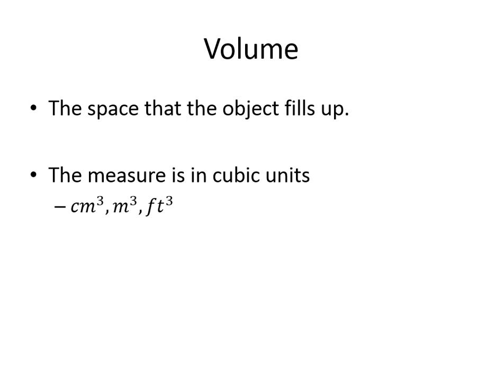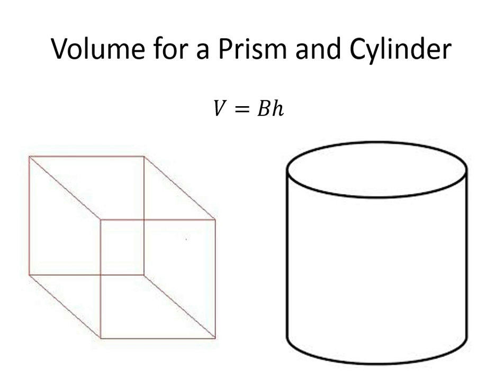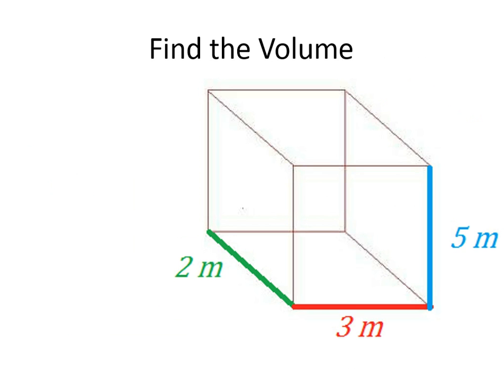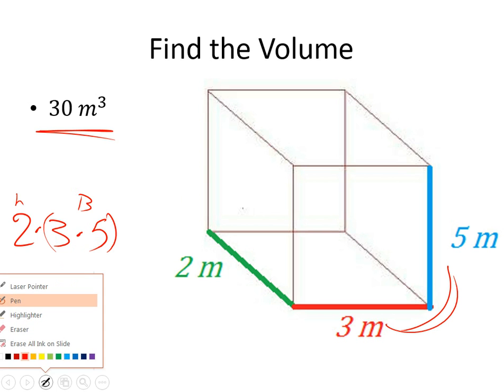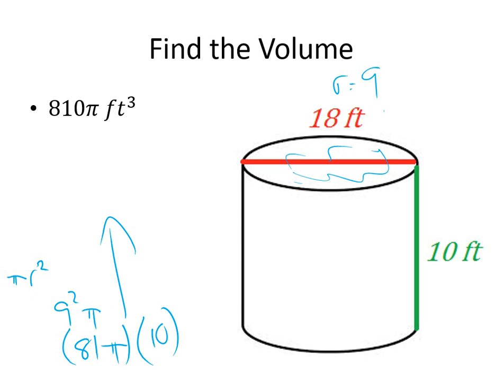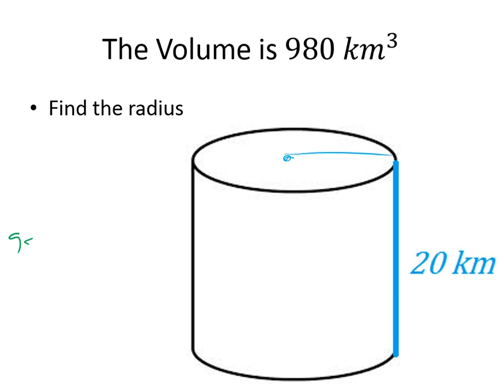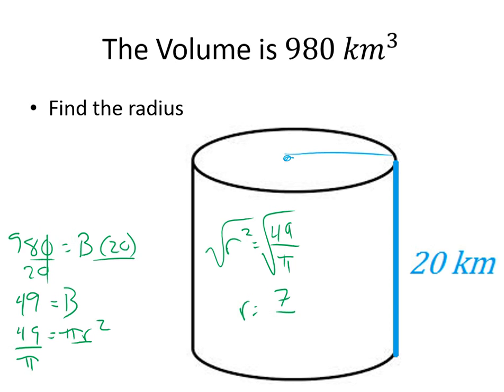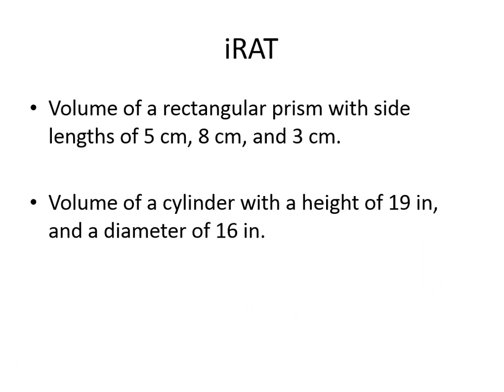Volumes of Prisms and Cylinders